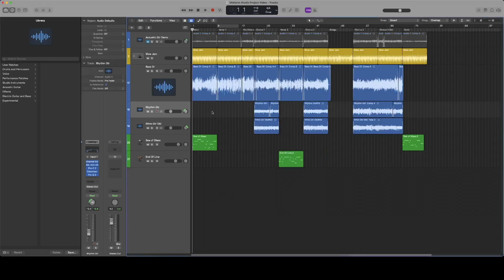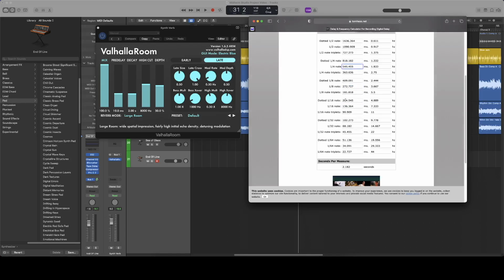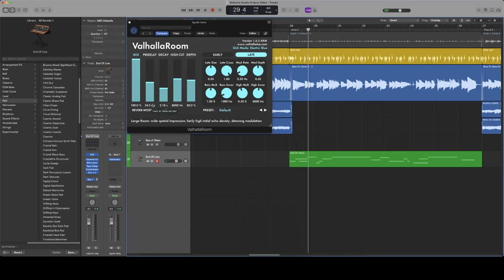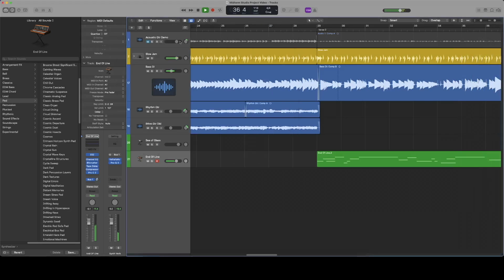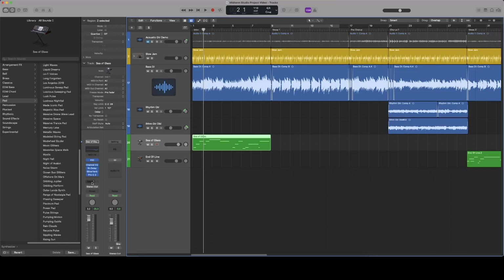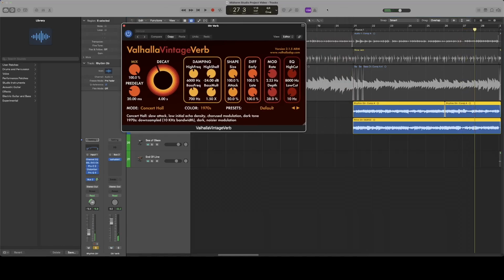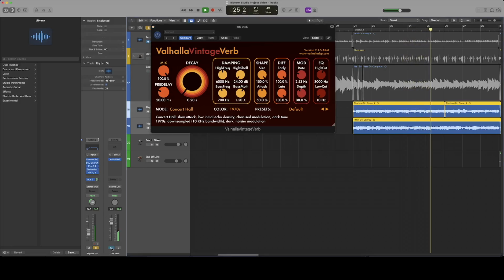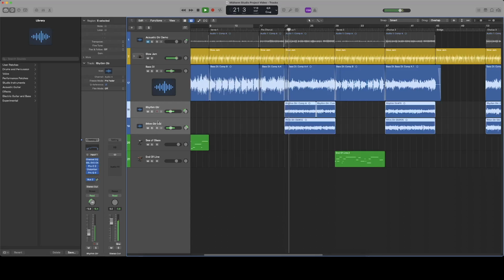How to Use Reverb to Improve Your Mixes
Part 4 of a 4 part series in how to start a mix and instantly begin making improvements